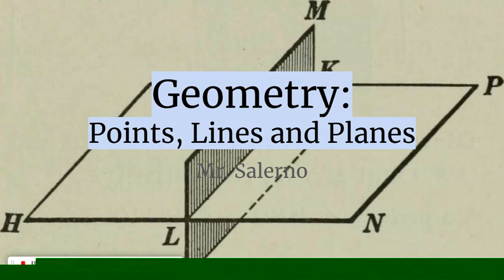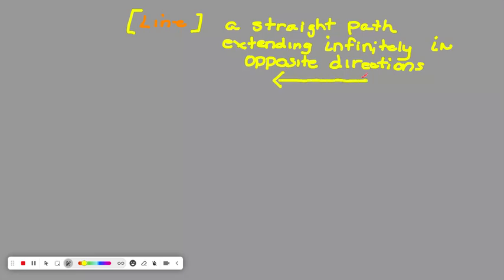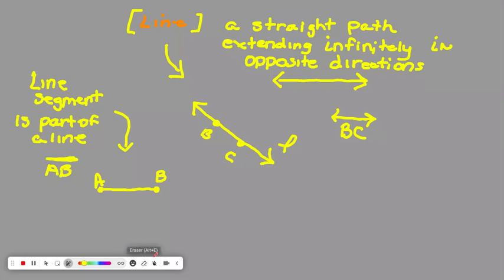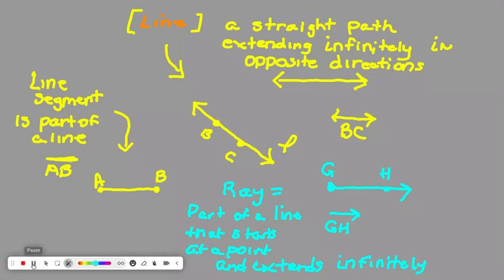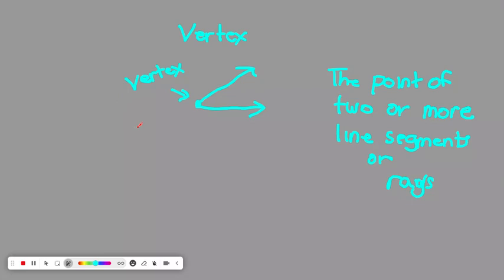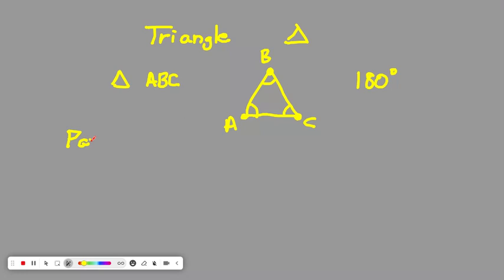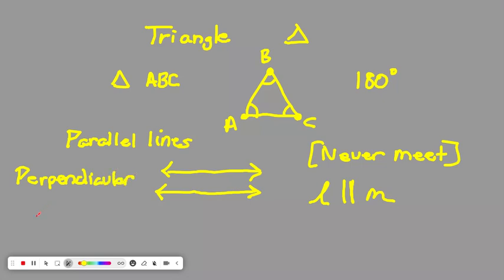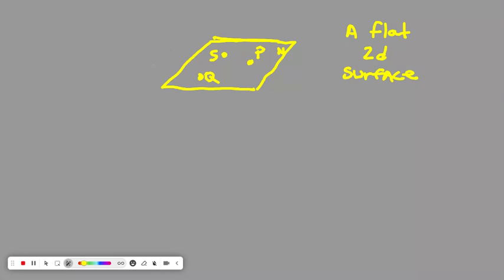Geometry 1: Points, Lines and Planes